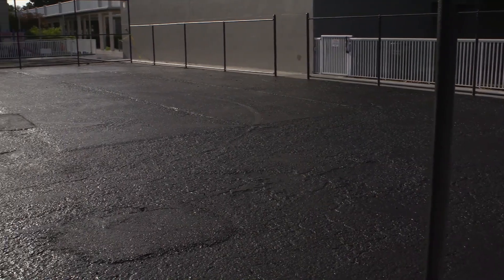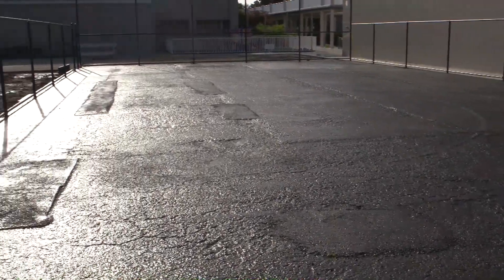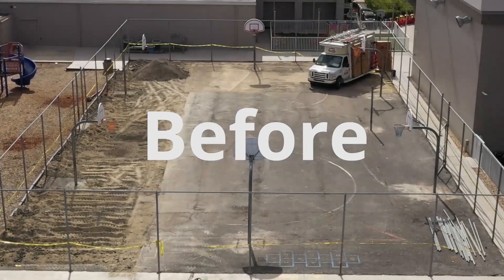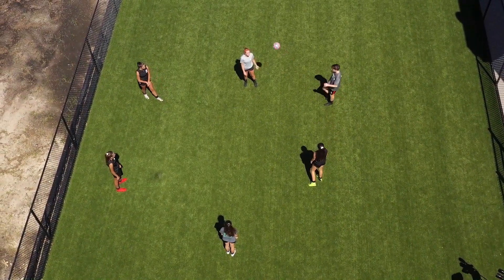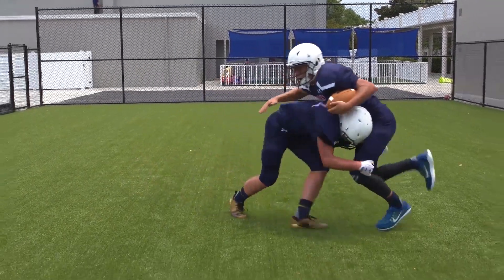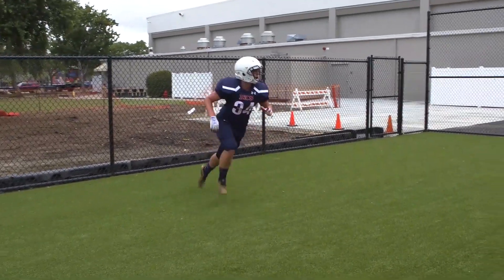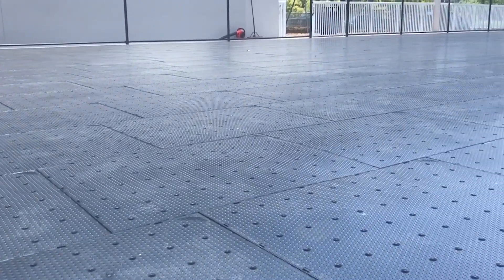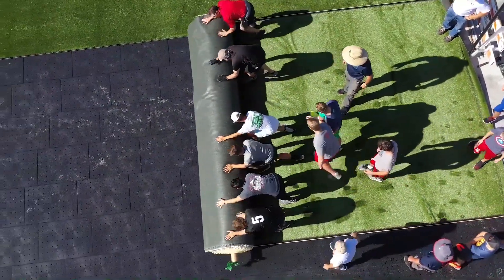Convert Concrete or Asphalt Areas Into Athletic Fields Fast and Easy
We converted an old asphalt basketball court into a recreational artificial grass field. Ultra Base MAX panels provide a safe and durable solution for a foundation system under artificial turf fields.

Base Technology Redefined | A new era in synthetic turf installation has arrived.

UltraBaseSystems® is tough enough to stand up to the everyday pounding delivered by Mother Nature and pro athletes, yet easy to install and maintain, saving valuable time, materials and money all while creating a safe, more environmentally friendly synthetic turf area.

138 Duckworth Rd., Dalton, GA 30721